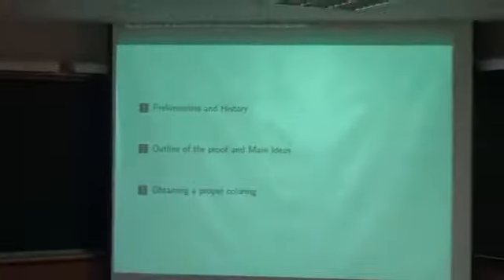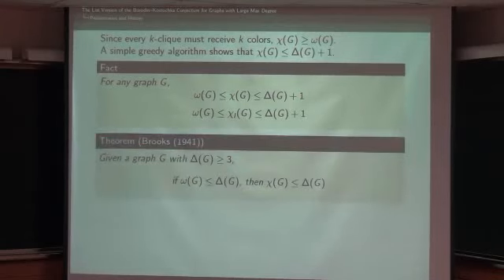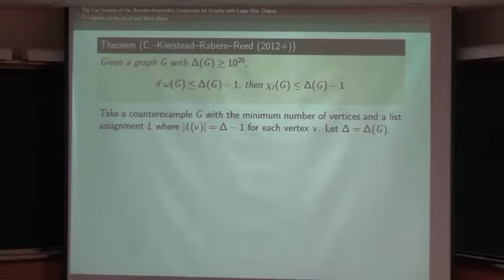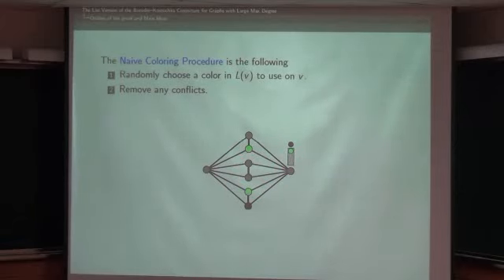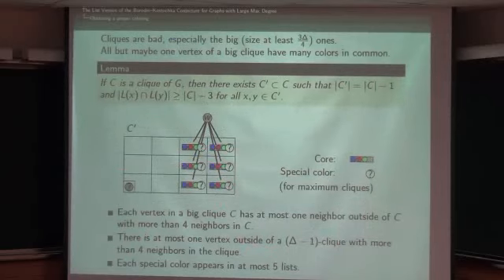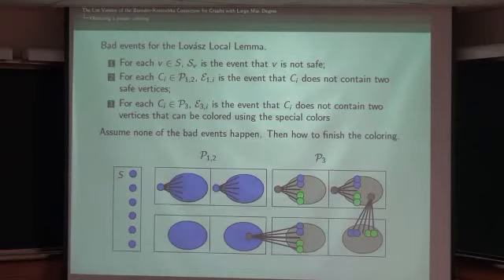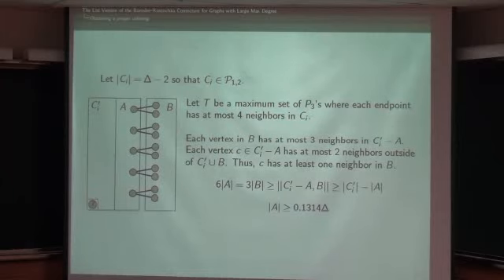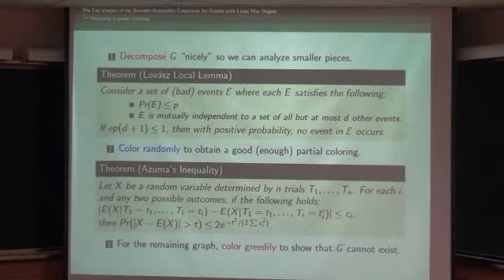The list version of the Borodin-Kostochka Conjecture for graphs with large maximum degree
Choi, Ilkyoo (University of Illinois at Urbana-Champaign) / 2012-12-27